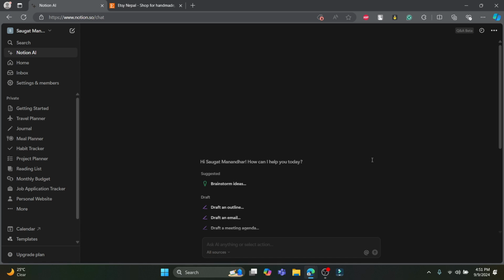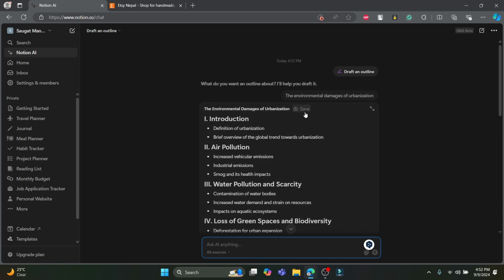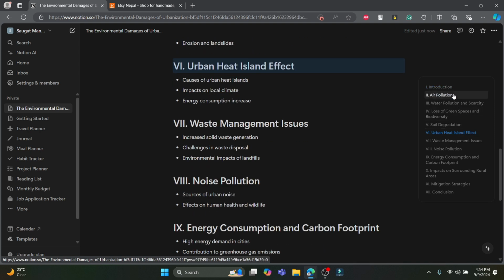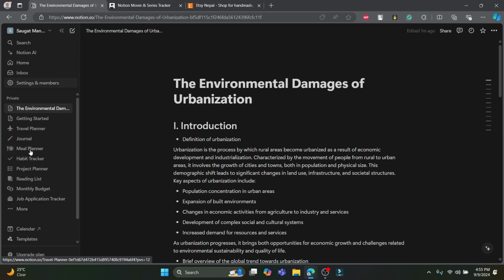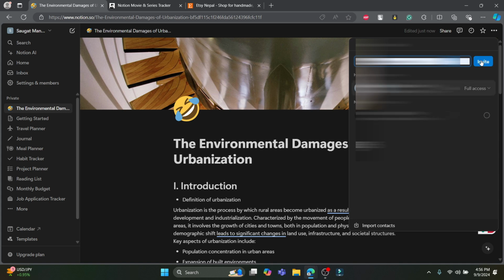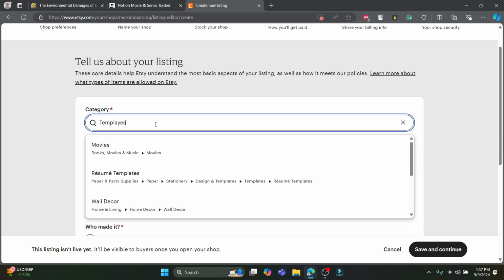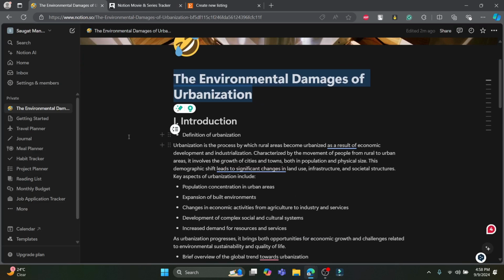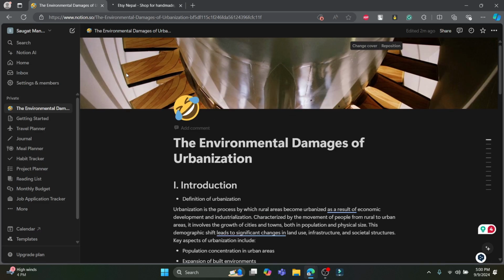How to Sell Notion Templates on Etsy 2024?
Turn your productivity tools into profits by selling Notion templates on Etsy! Discover how to package and promote custom Notion templates that appeal to entrepreneurs, students, and creatives. Elevate your Etsy shop with unique digital products that provide value to your audience. Watch now to learn how to thrive in the Notion template market!